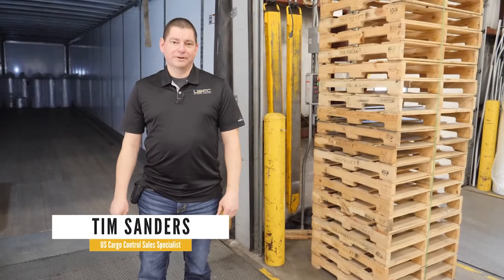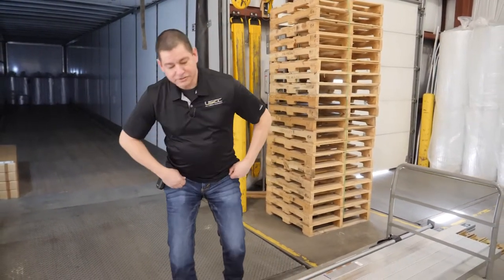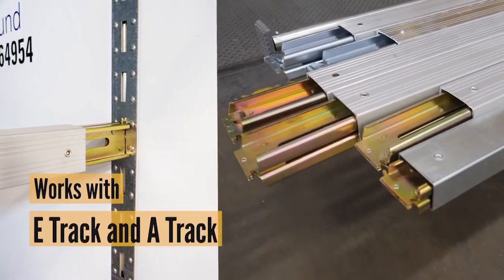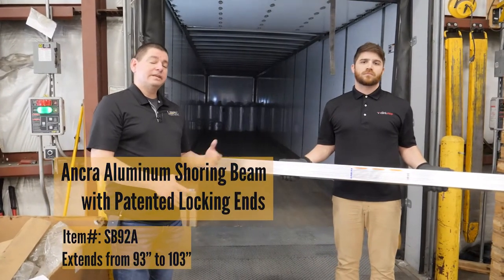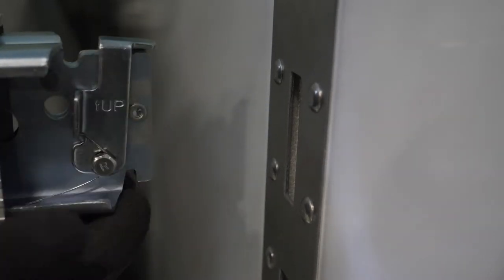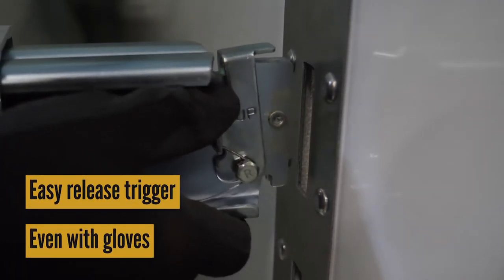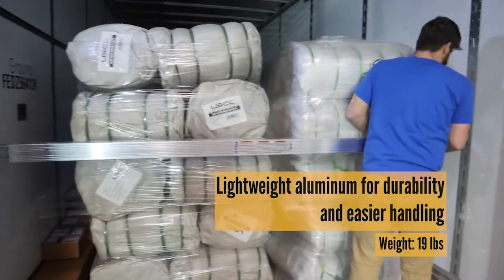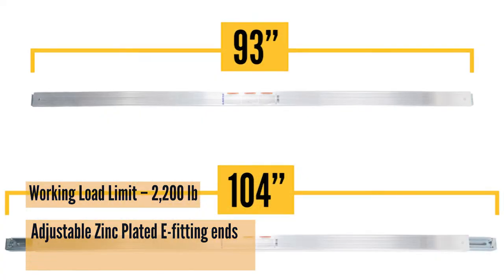US Cargo Control Ancra Aluminum Shoring Beam with Patented Locking Ends | Extends from 93" to 103"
Organize your trailer or truck with Etrack load bars that work as divider bars to mount parallel and create sections or deck them as shelves. An adjustable load bar helps prevent items from shifting on speed bumps and curvy roads. The patented double-engagement lock features a simplified trigger release mechanism that makes it easy to move,  even with one operator or while wearing gloves.